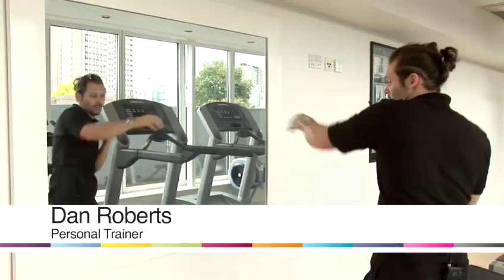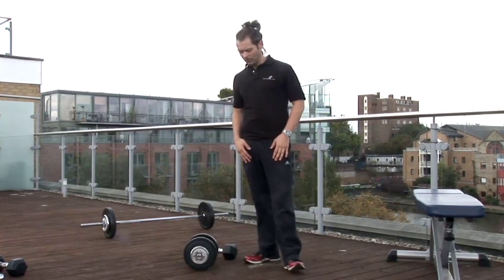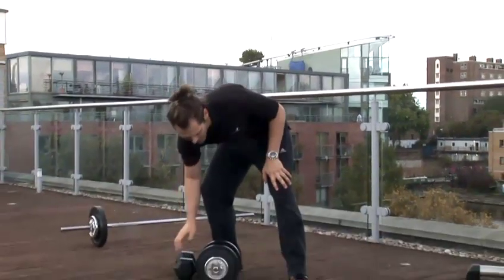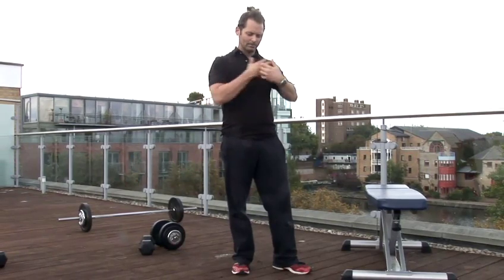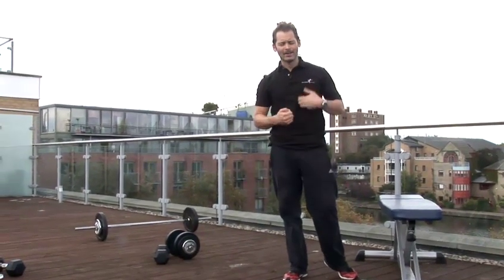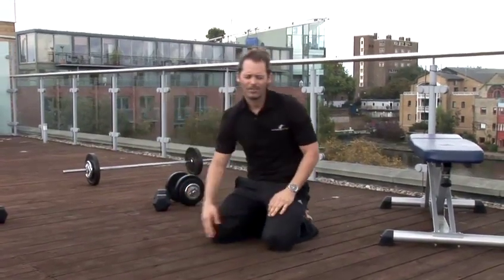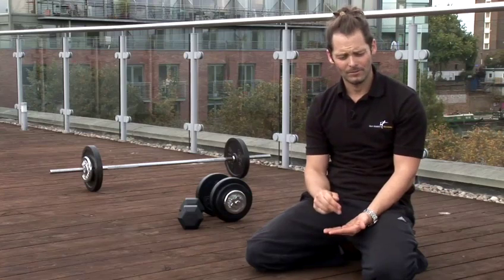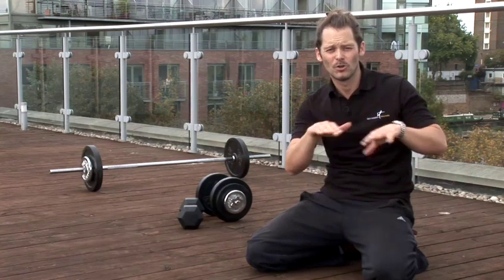How To Look Huge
This guide shows you How To Look Huge